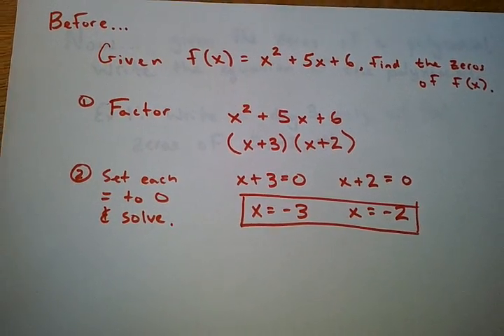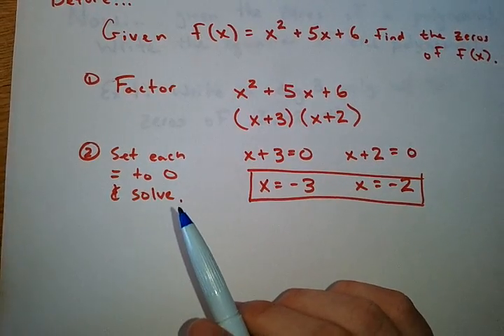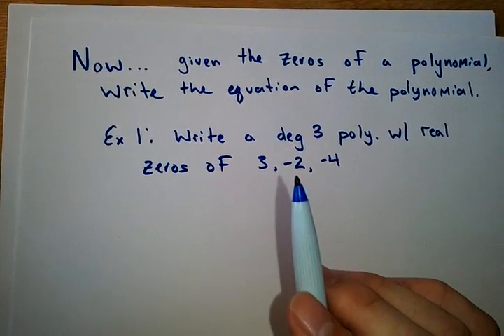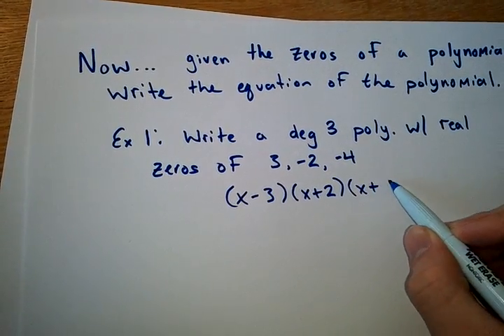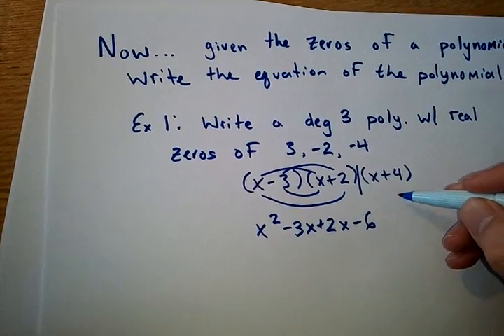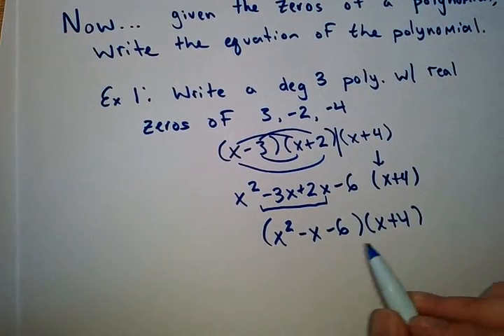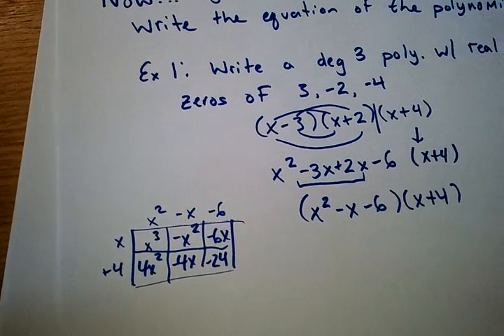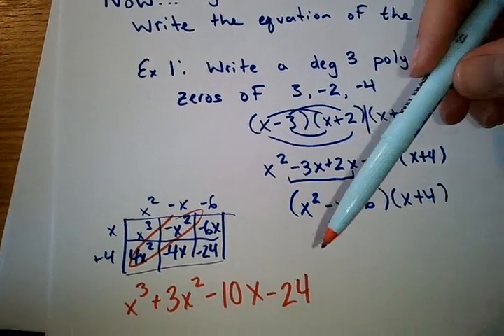Writing Polynomial Functions Given Zeros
This video discusses how to write a polynomial function given only the zeros.